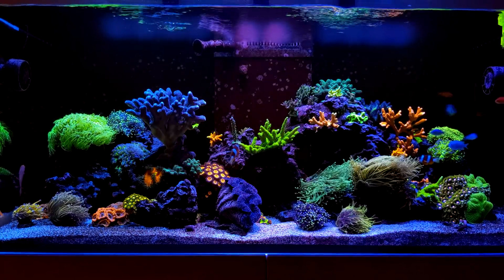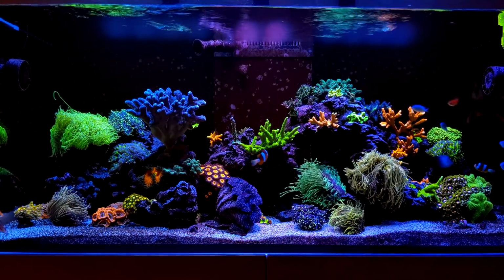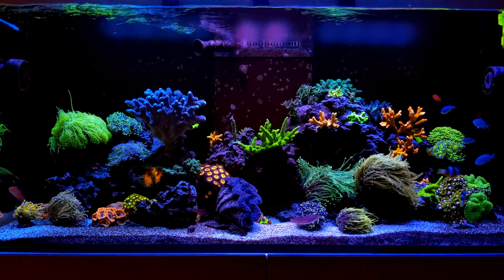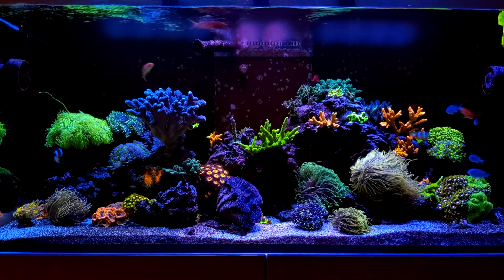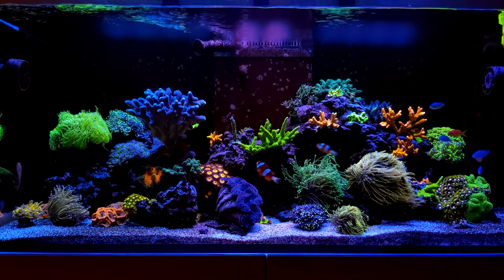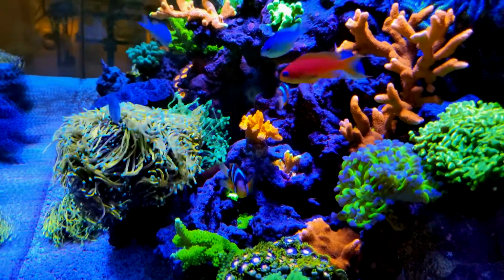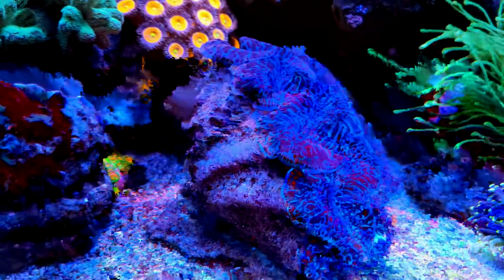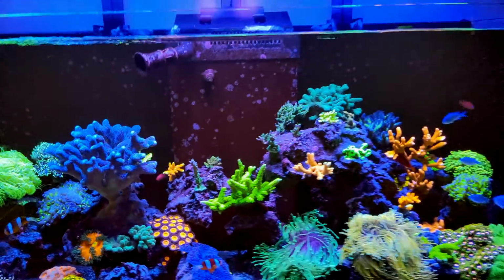Reef Tank Success with Issues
While the coral are getting great growth and coloration the tank is going through a list of issues.  My main concern is keeping the water parameters as stable as possible while managing a set of this issues.  Right now I am focusing on exterminating euphylia eating flatworms and eliminating bubble algae without rearranging rock work or introducing any animals to eat them.